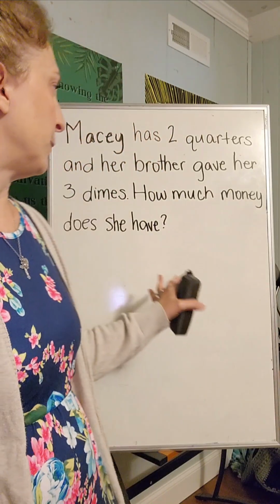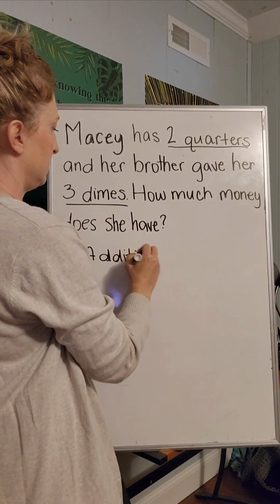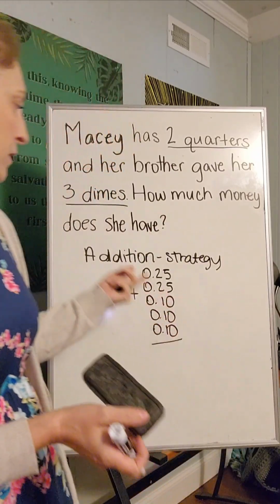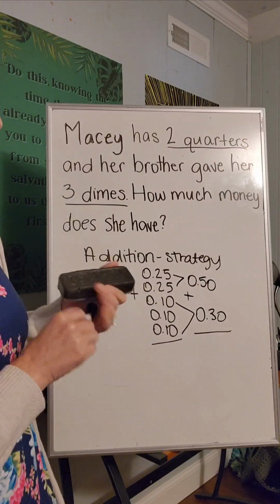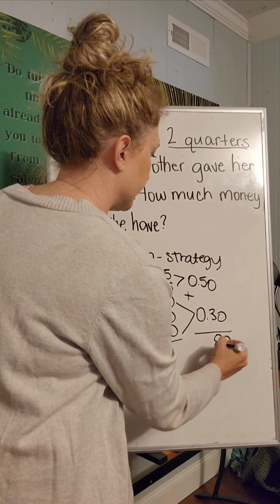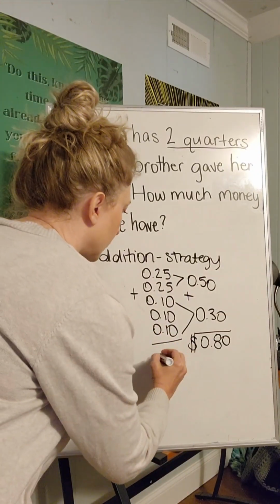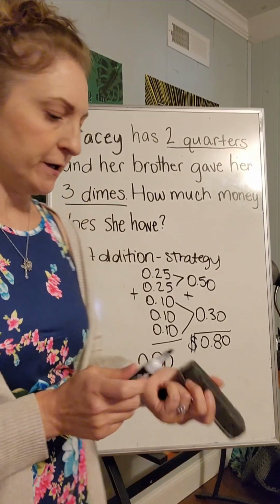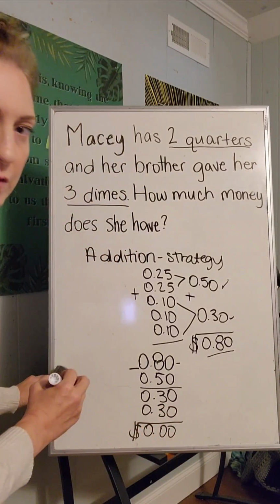MAT-150 week 6 lesson plan presentation